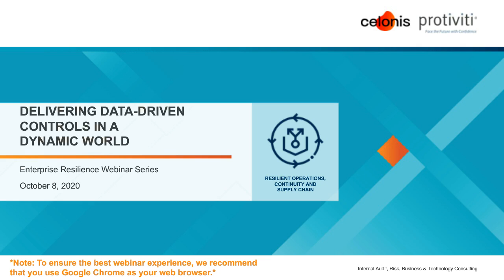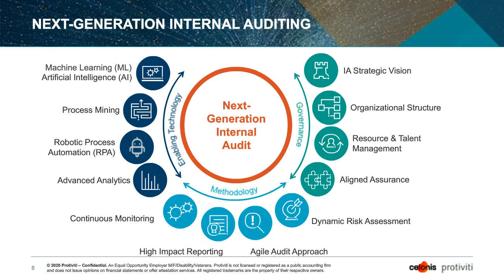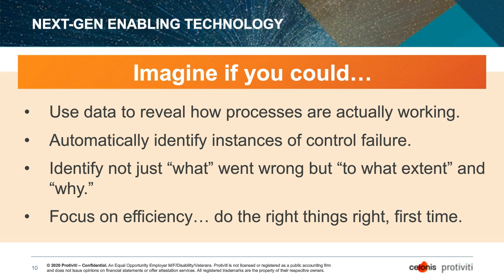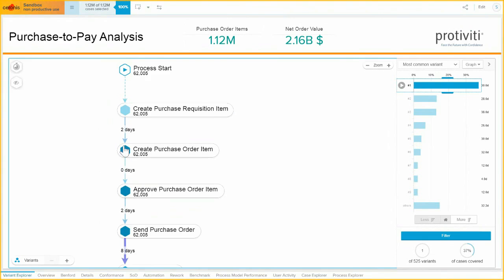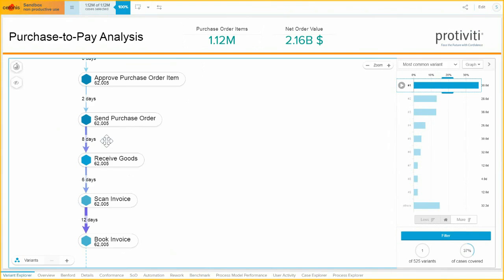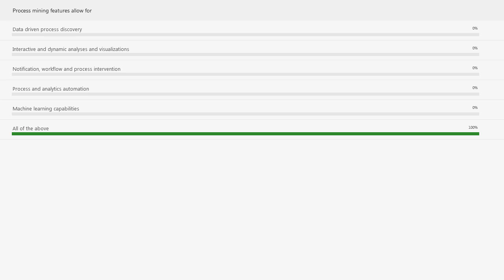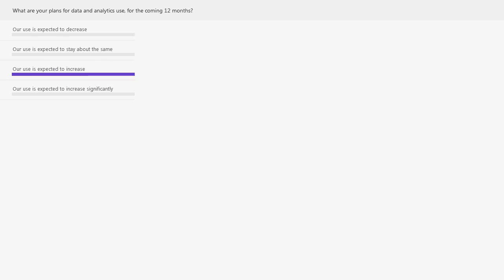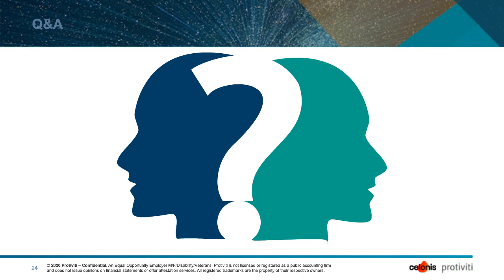Webinar: Delivering Data- Driven Controls in a Dynamic World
In this webinar, our experts Andrew Struthers-Kennedy and Stanislav Oparanov from Protiviti UK has described how analytic tests are not only applicable to control compliance assessment, but can also be designed to focus on process efficiency.